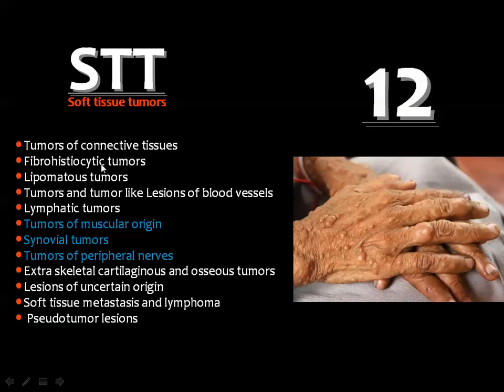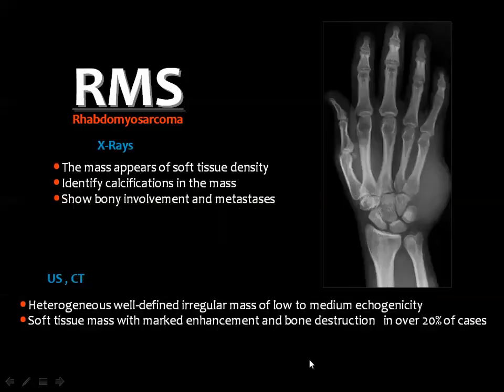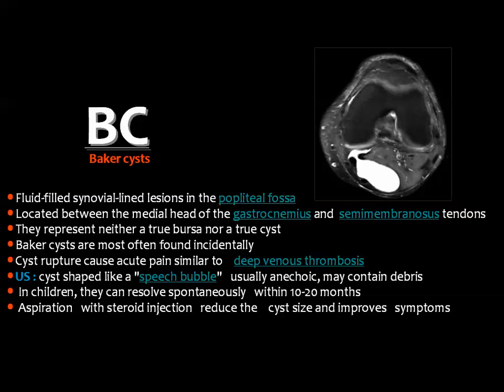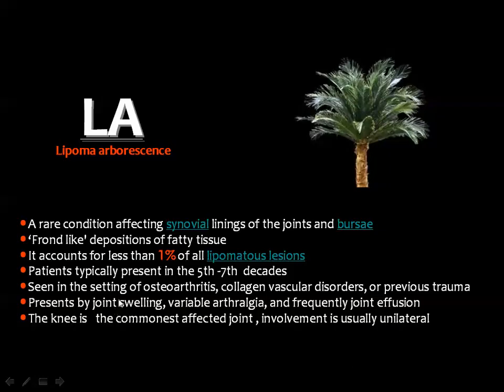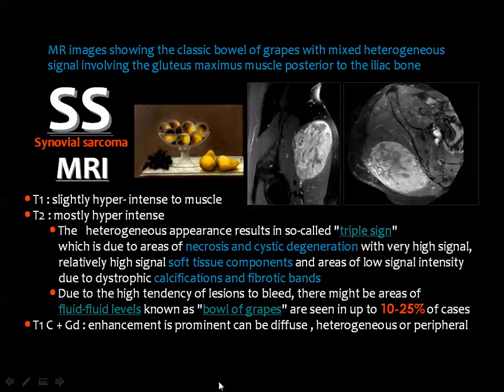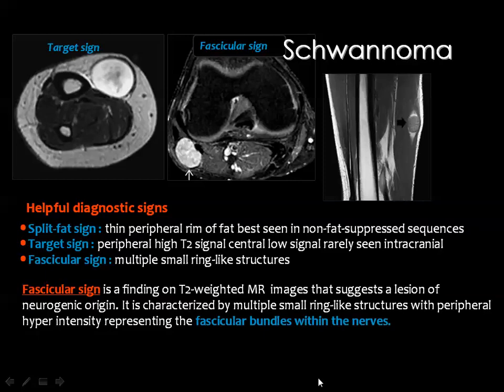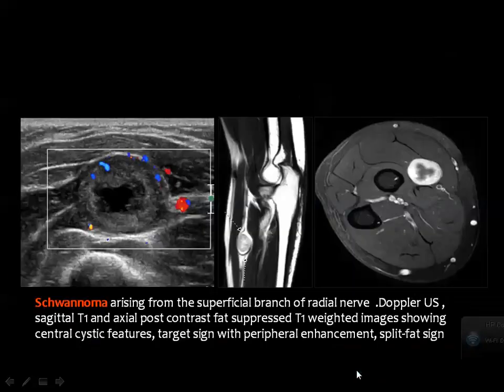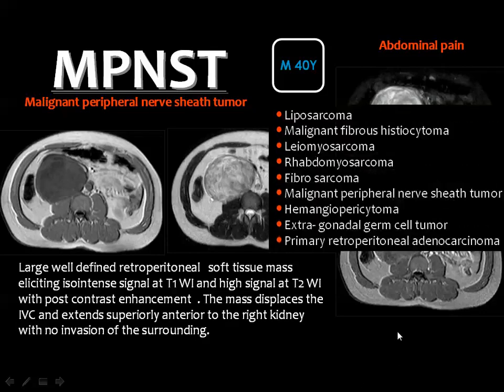Soft tissue tumors imaging III DRE Prof Mamdouh Mahfouz HD